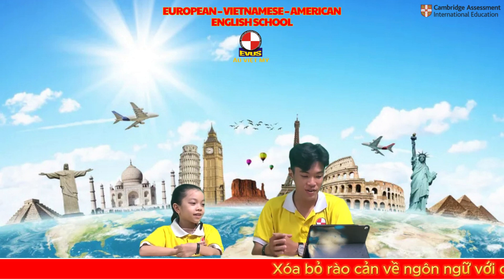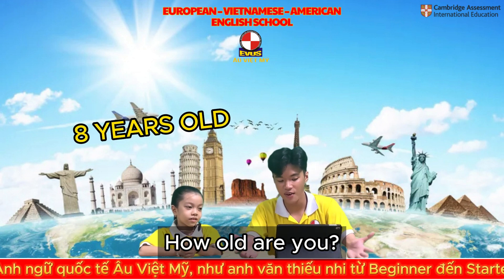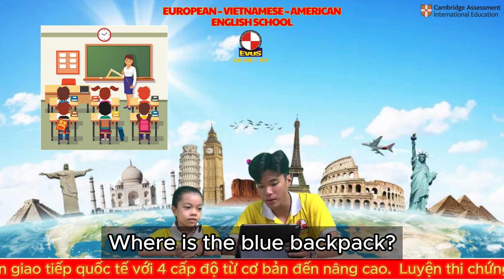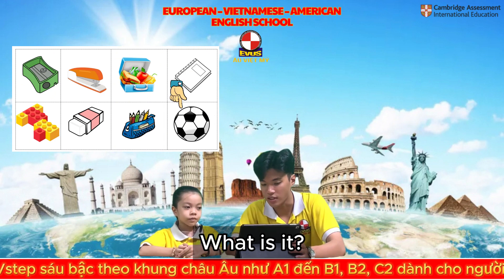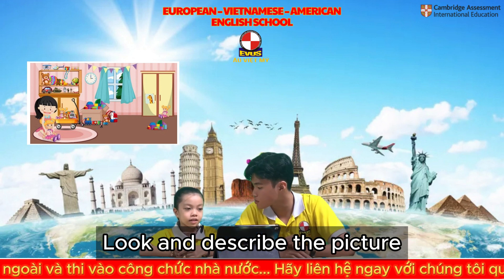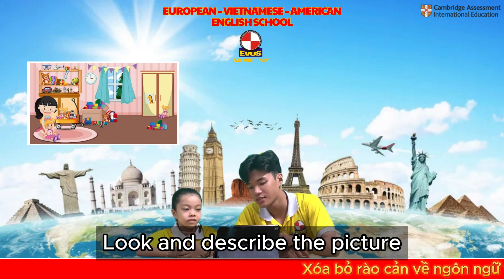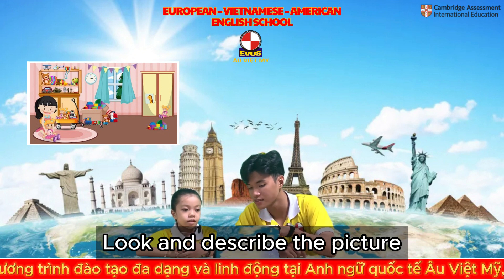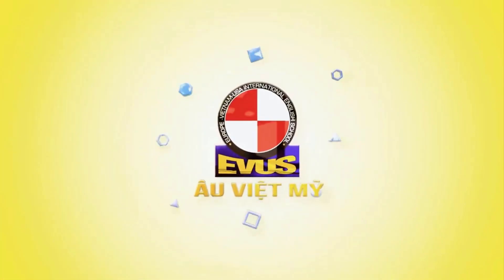Look and describe the picture - STARTERS 1A - Lê Ngọc Bảo Anh